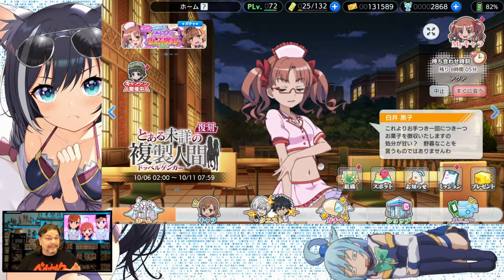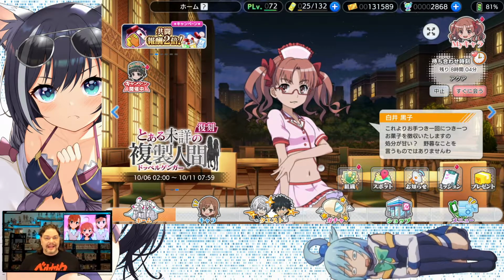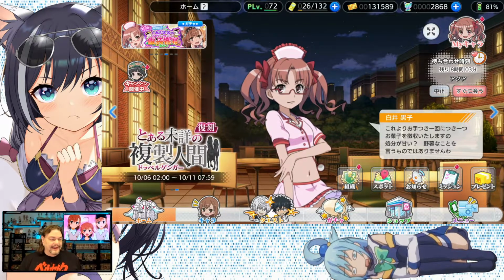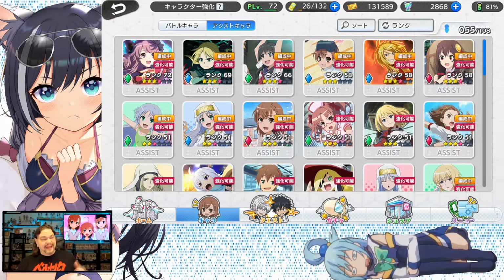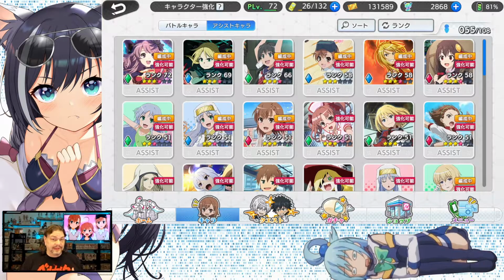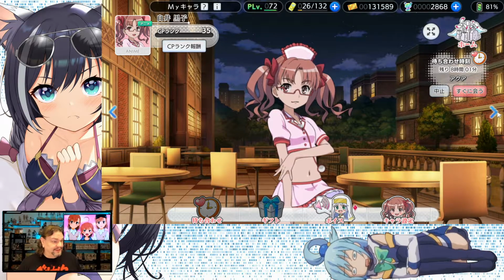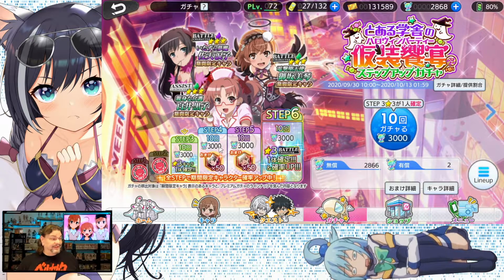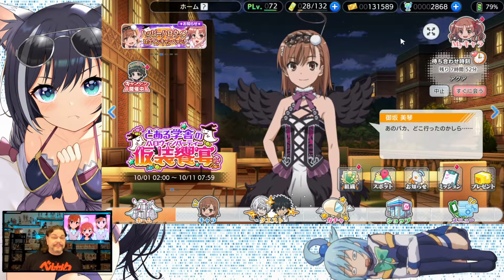Starter Tips for A Certain Magical Index: Imaginary Fest!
Some advice on how to start out, spend those gekos, progress through the story, and much more!

Multistreaming Live  M/T/T/F! and more!  Bonus streams happen all the time too!

TWL Store!